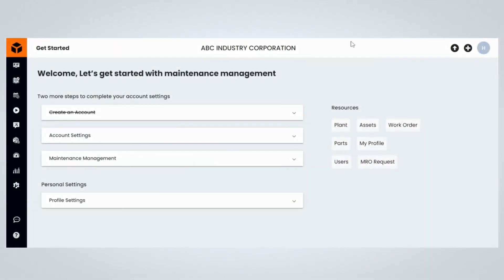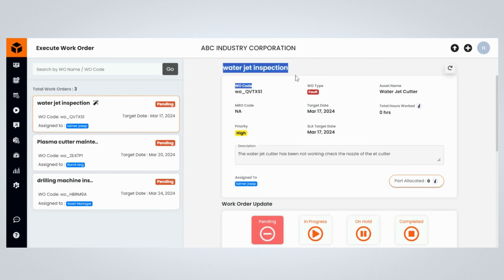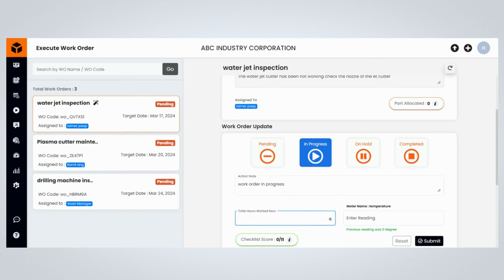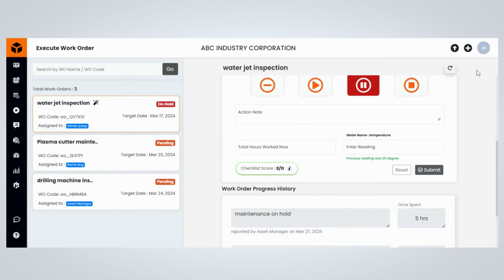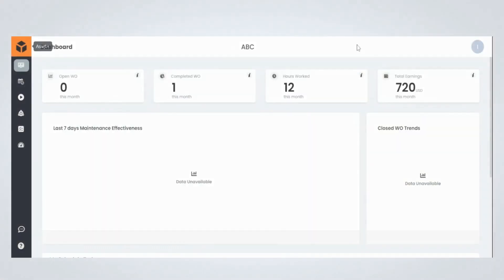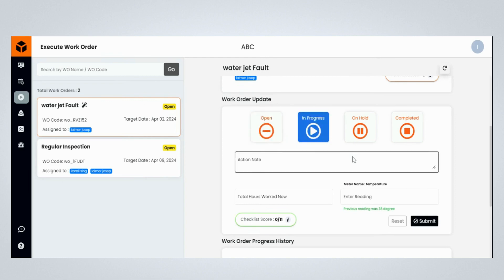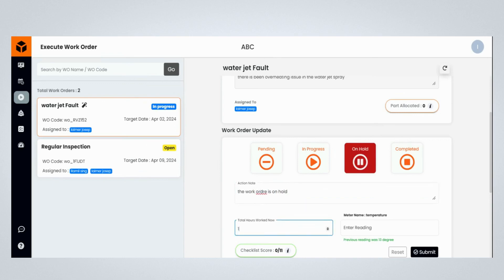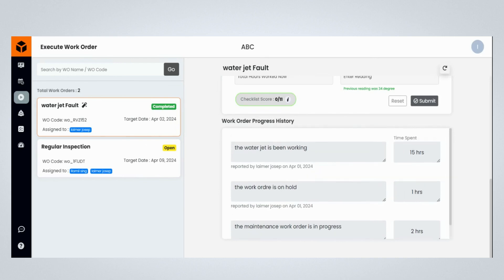How to Execute Work order : CMMS Demo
Discover the streamlined process of executing work orders with Fogwing Asset Plus, the Smart CMMS Platform. In this demo, we walk you through the steps to efficiently manage and complete work orders, empowering your maintenance team to enhance productivity and asset reliability. Watch now to unlock the full potential of Fogwing Asset Plus!"

Revolutionize the future of asset maintenance management with Fogwing Asset+ CMMS Platform.

Fogwing Asset+ is the comprehensive software for Asset Performance Monitoring and Computerized Maintenance Management System powered by IoT and AI technologies. Asset+ provides everything you need to run your maintenance operations with real-time insights for higher operational efficiency and lower operational cost.